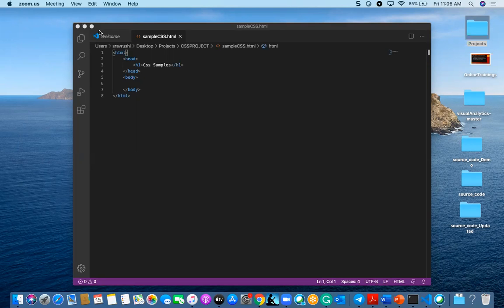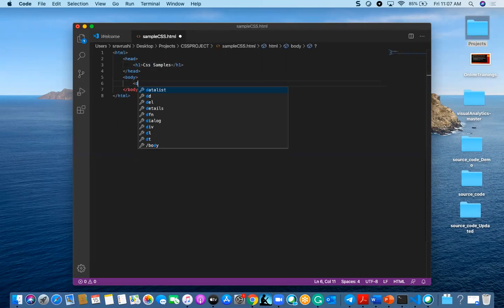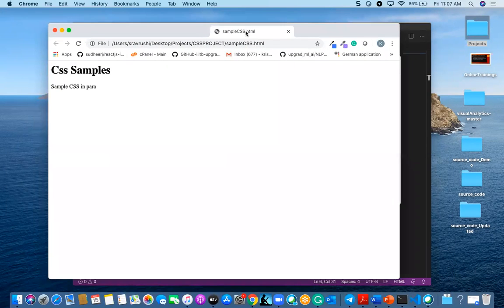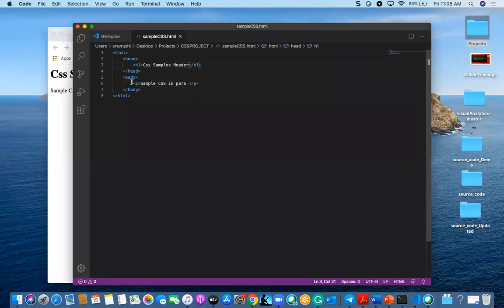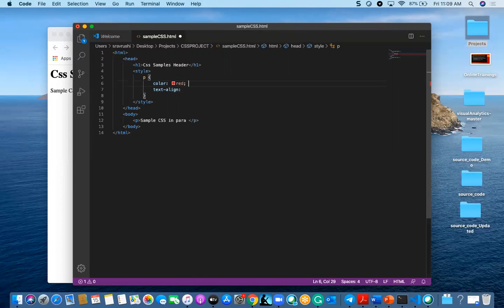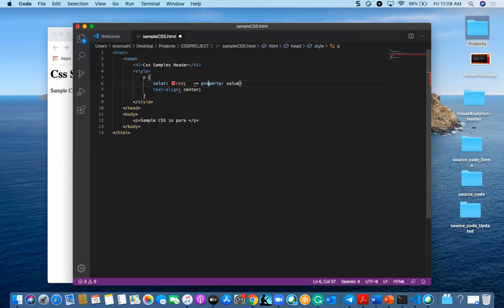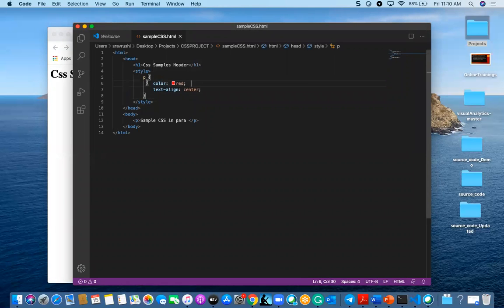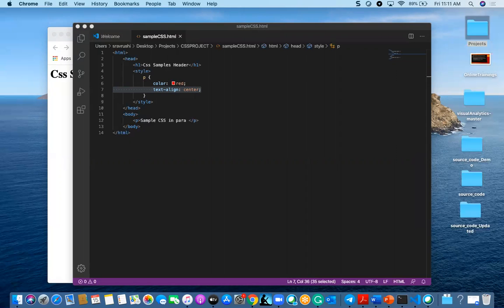CSS : Selectors and properties